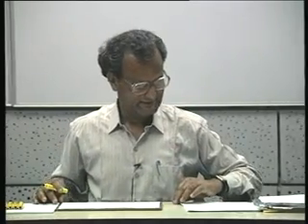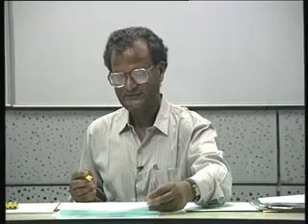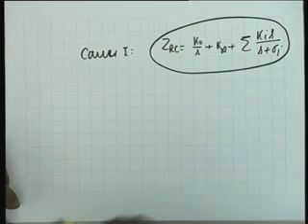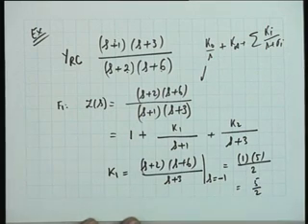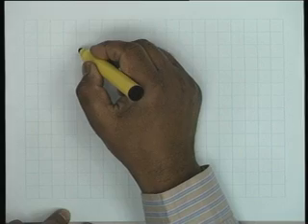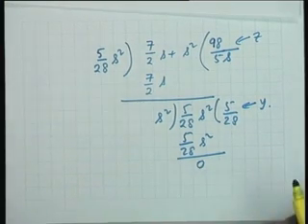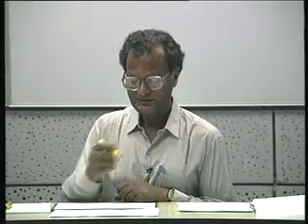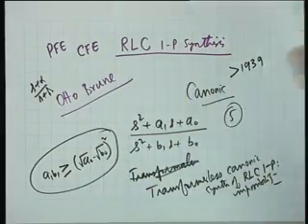Lecture - 45 RC & RL One-port Synthesis (Contd.)